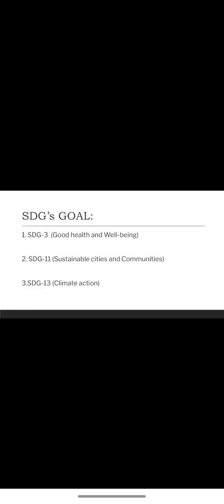An explanation for the project names AIR POLLUTION MONITORING AND ALERT SYSTEM.